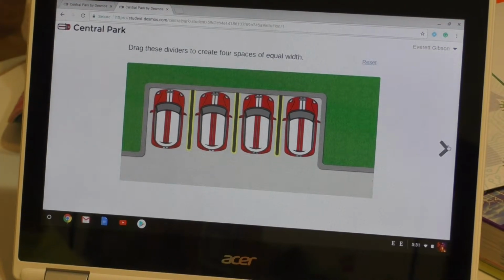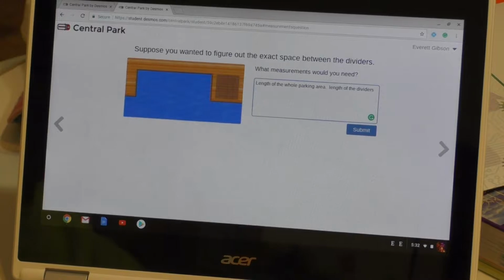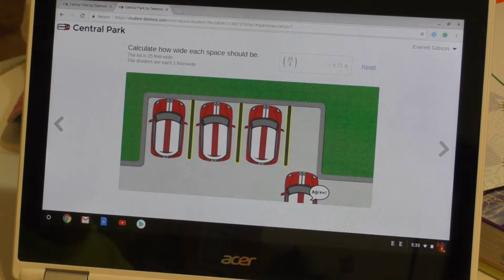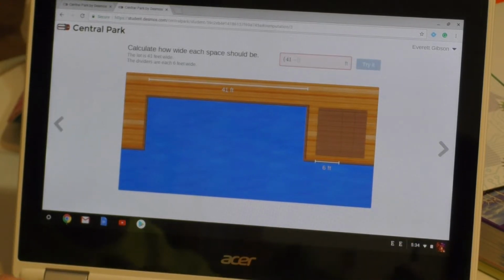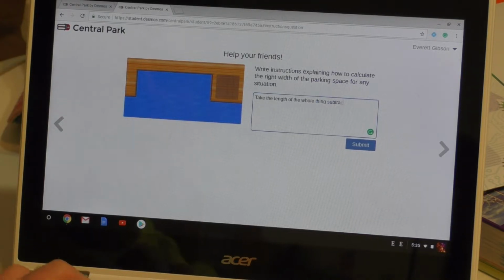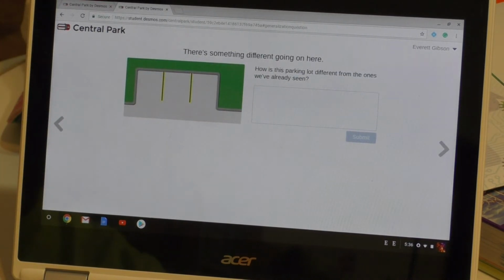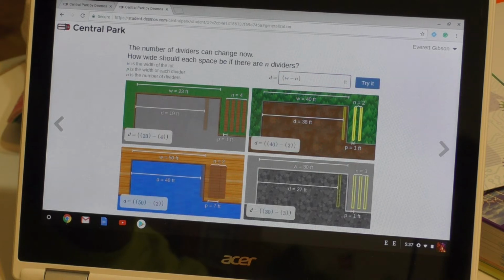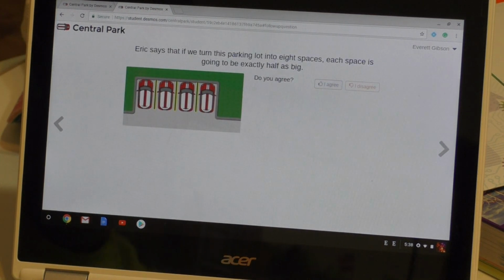Central Park Task